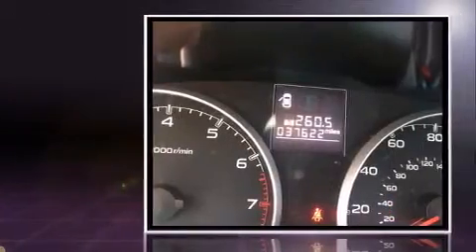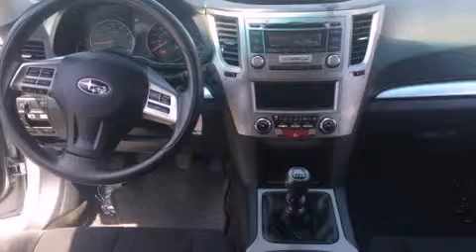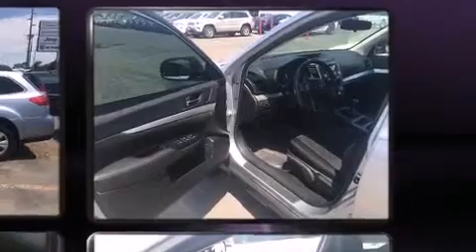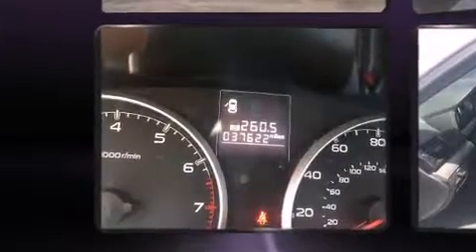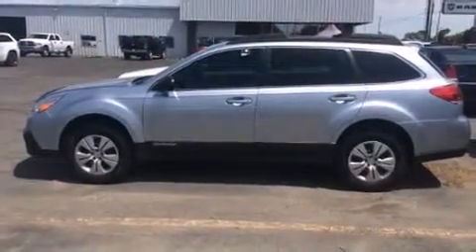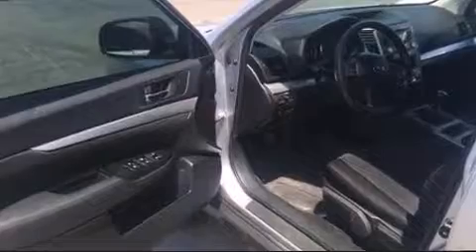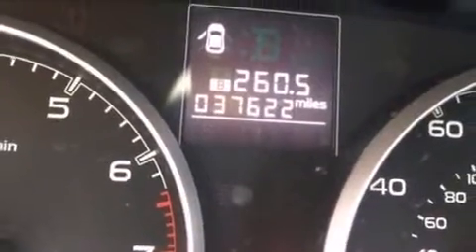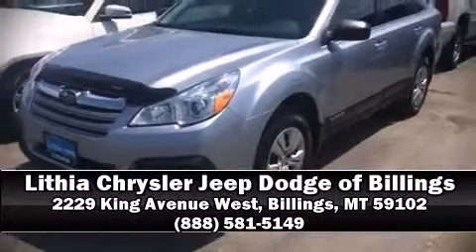2014 Subaru Outback 2.5i in Billings, MT 59102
Take command of the road in the 2014 Subaru Outback. This 4 door, 5 passenger wagon still has fewer than 40,000 miles! Under the hood you'll find a 4 cylinder engine with more than 170 horsepower, and all wheel drive keeps this model firmly attached to the road surface. Subaru prioritized comfort and style by including: 1-touch window functionality, a tachometer, front bucket seats, fully automatic headlights, tilt steering wheel, power windows, and more. Storage solutions are integrated throughout the interior, demonstrating thoughtful attention to detail. Subaru ensures the safety and security of its passengers with equipment such as: head curtain airbags, front SIDE impact airbags, traction control, brake assist, anti-whiplash front head restraints, a security system, and 4 wheel disc brakes with ABS. Electronic stability control ensures solid grip atop the road surface, no matter how challenging the driving conditions. We pride ourselves in the quality that we offer on all of our vehicles. Please don't hesitate to give us a call.